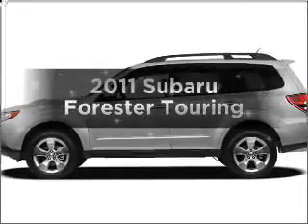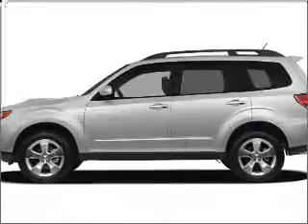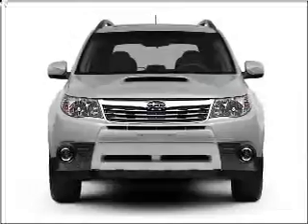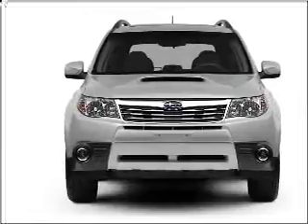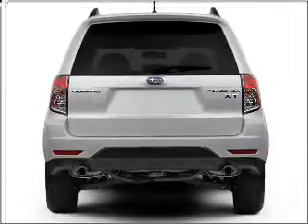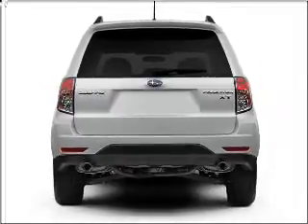2011 Subaru Forester - Libertyville IL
Year: 2011
Make: Subaru
Model: Forester
Trim: Touring
Engine: 2.5 liter H4 16 valve
Transmission: 4-Speed Automatic
Color: Red
Mileage: 12
Address:
Rt 176